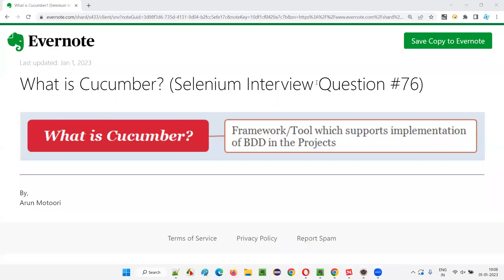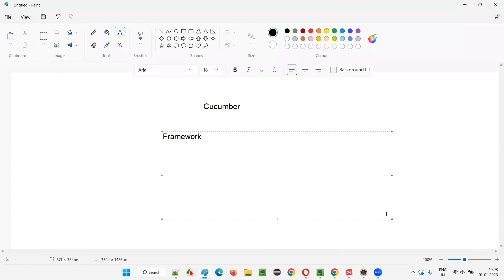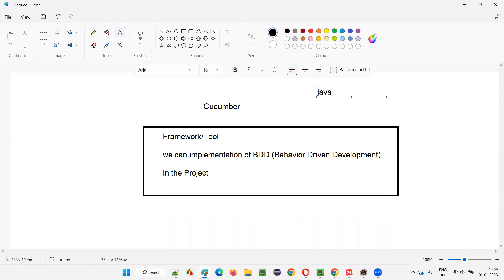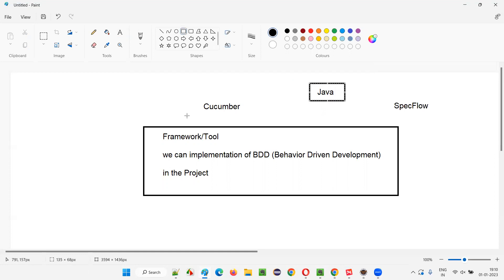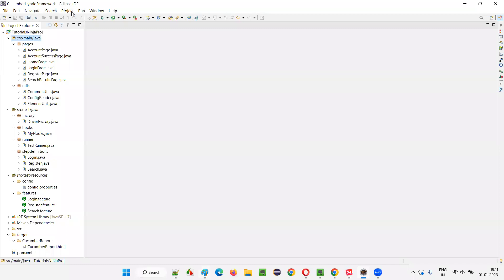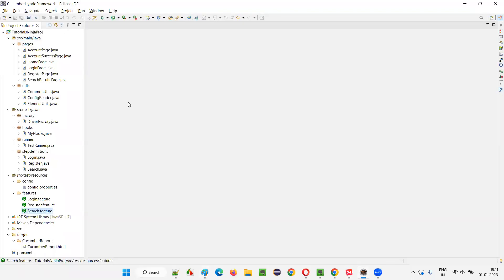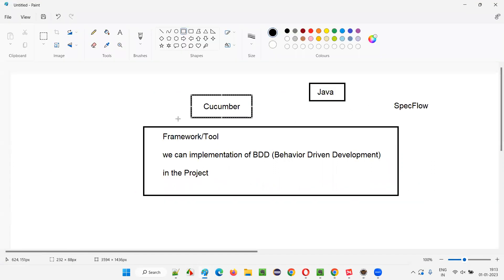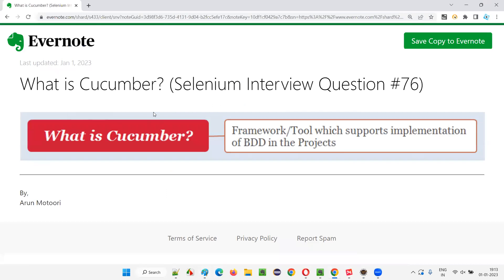What is Cucumber? (Selenium Interview Question #76)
In this session, I have explained and practically demonstrated the answer for one of the Selenium Java Interview Questions - What is Cucumber?